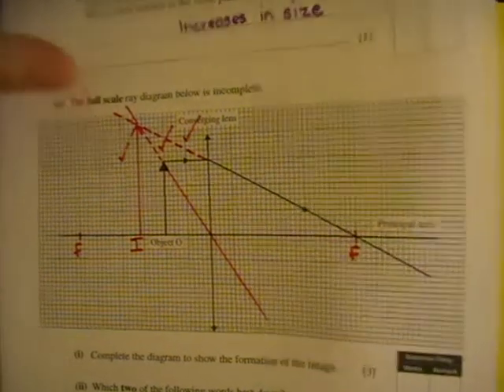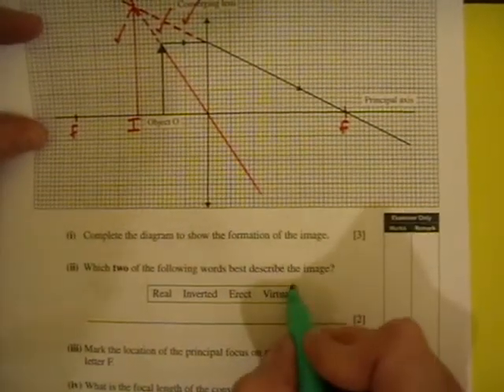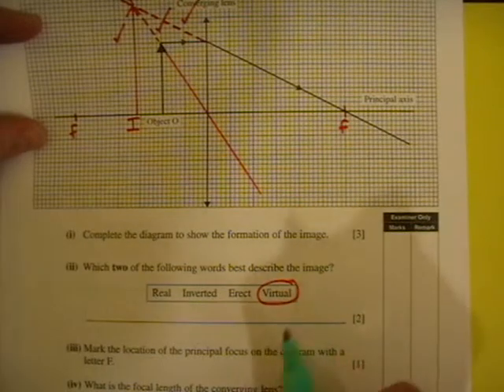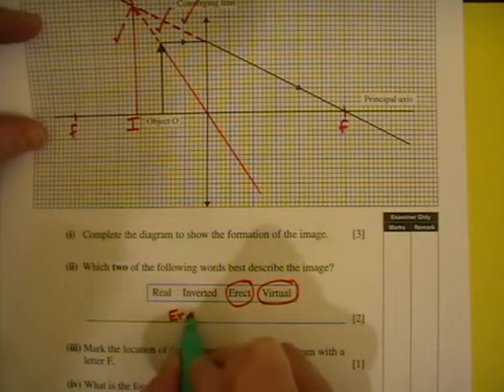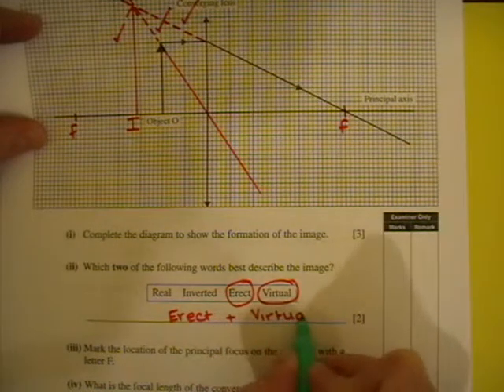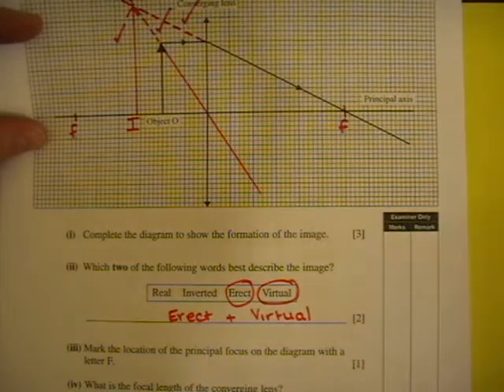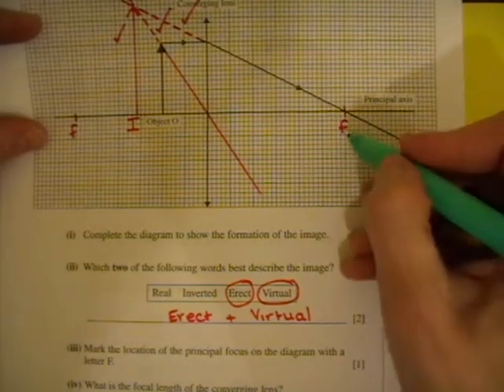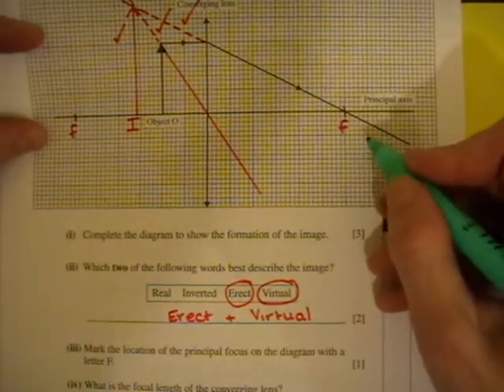GCSEphysics_Unit9_p.p.9C_Jun 08p1qu3(c)-(d).wmv